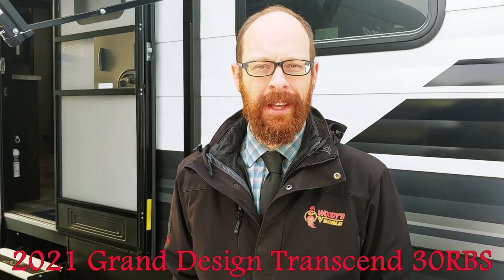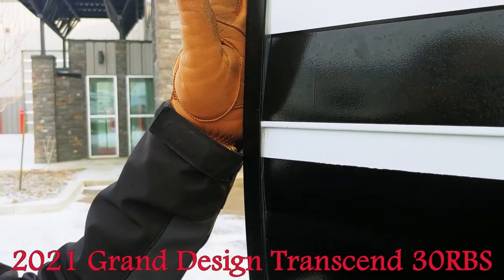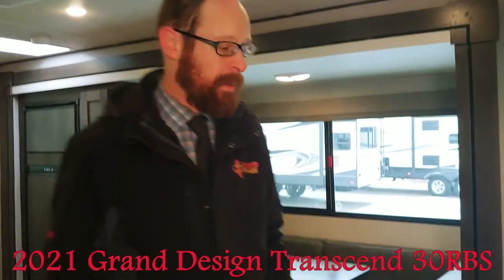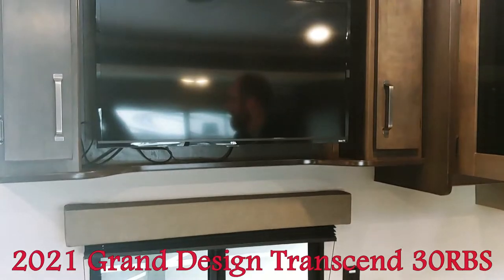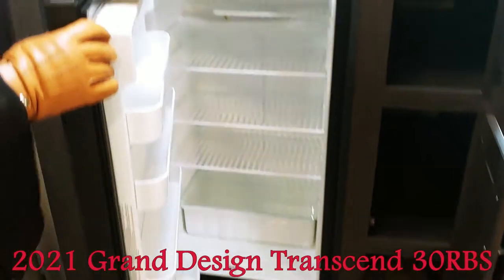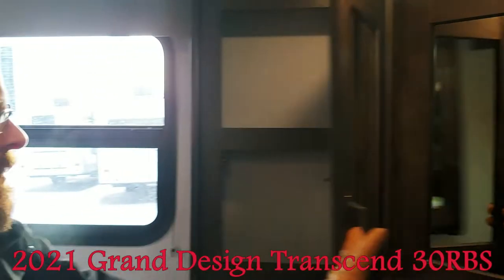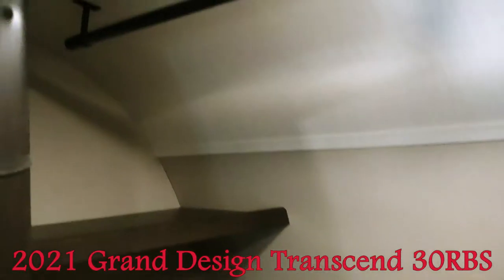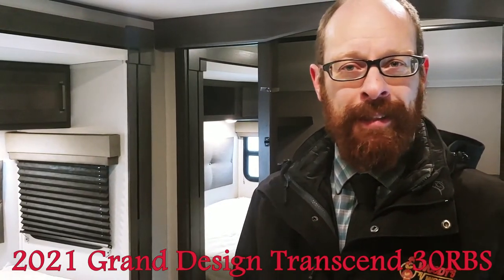2021 Grand Design Transcend 30RBS | Travel Trailer | Couples